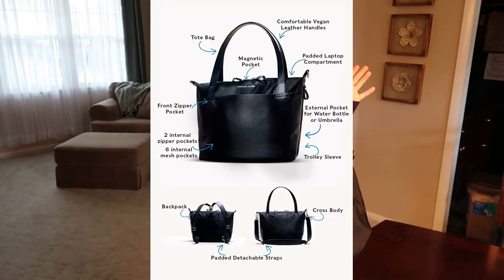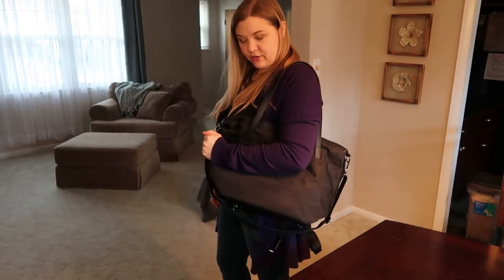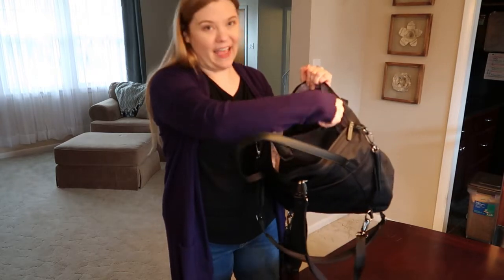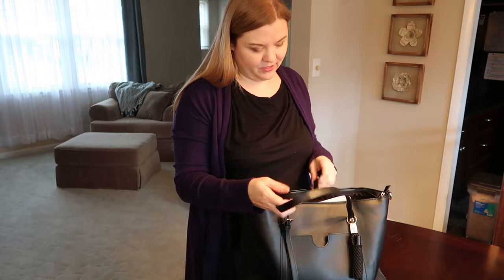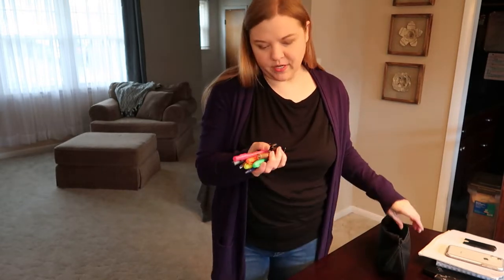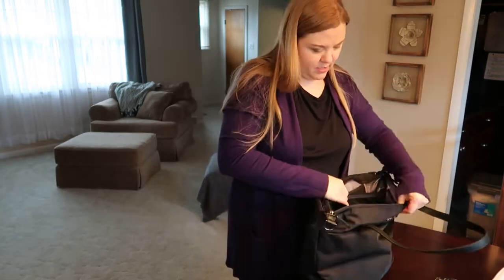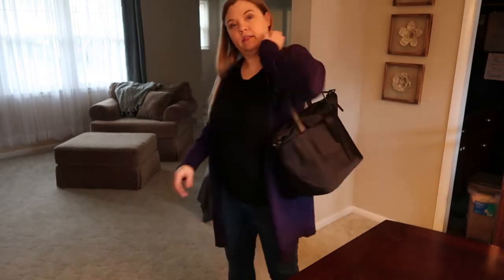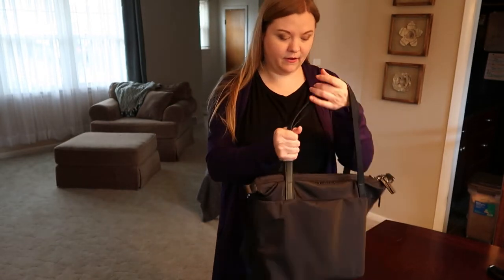NOMAD LANE ORIGAMI TOTE | What's in my work bag?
Starting to think about going back to the office after two years away, and packing all my stuff into my new Nomad Lane Origami Tote Bag that I backed on Indie Go Go last year! (This video is 1000% not sponsored, but this bag just launched I've found hardly any information or real reviews about it, so hopefully this is helpful!)

00:00 Background
02:28 Origami Tote
08:41 What's in My Bag
14:40 Final Thoughts